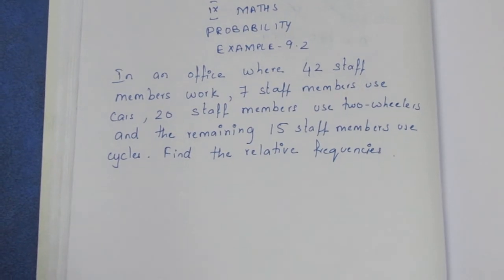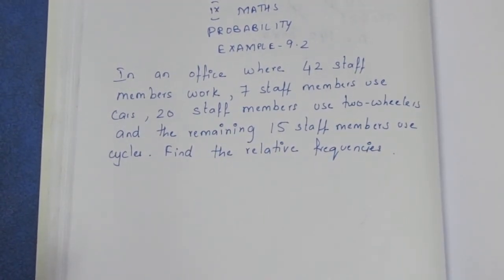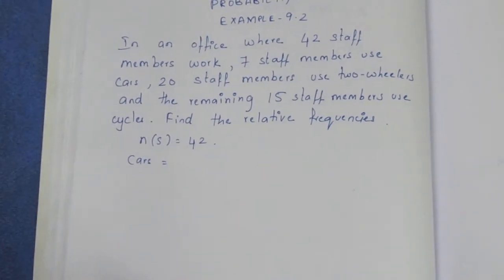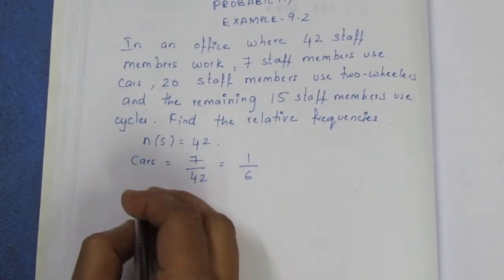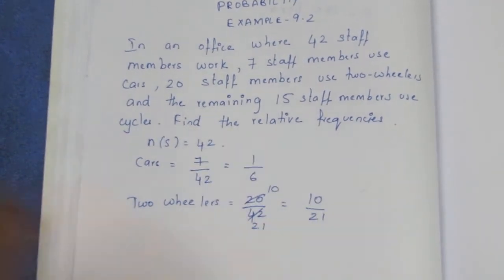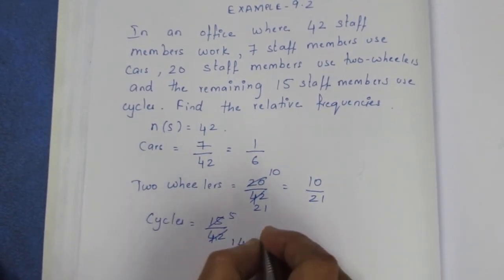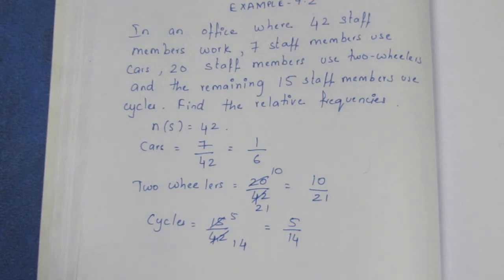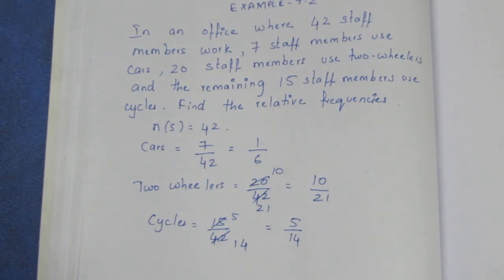TN CLASS 9 MATHS NEW SYLLABUS PROBABILITY EXAMPLE 9.2